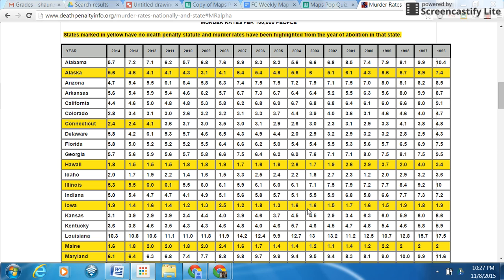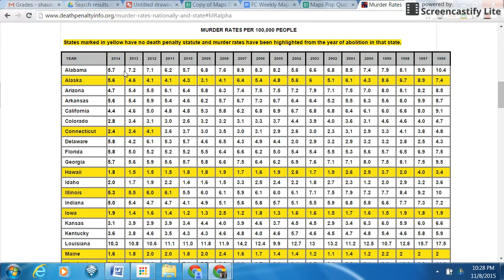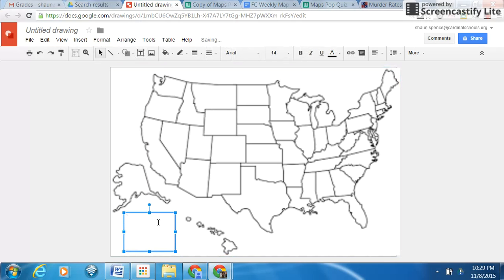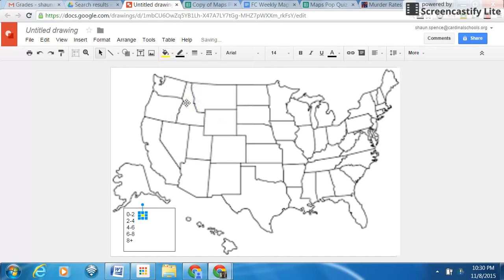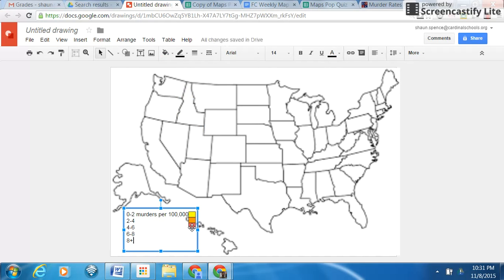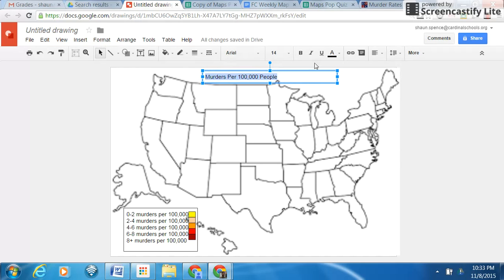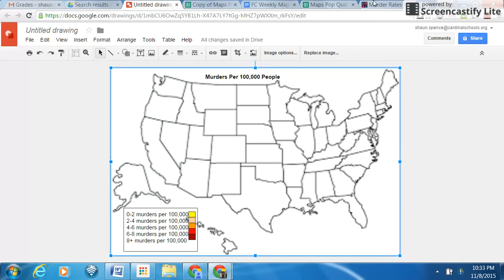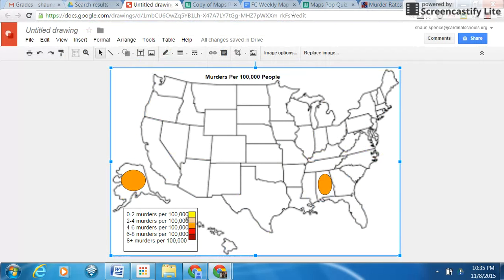How to make a Special Purpose Map